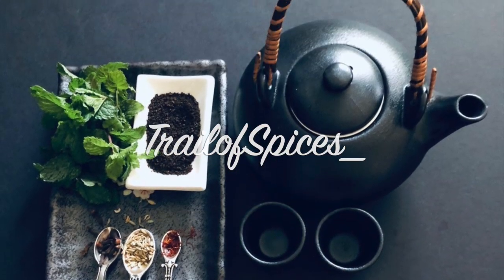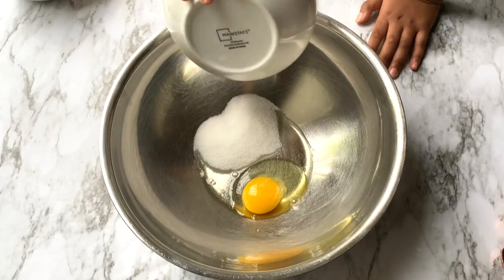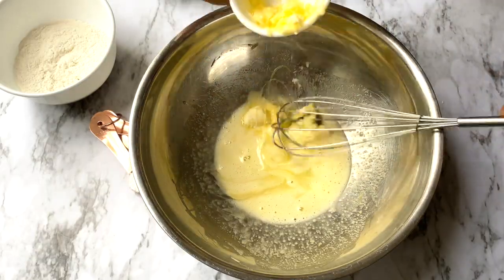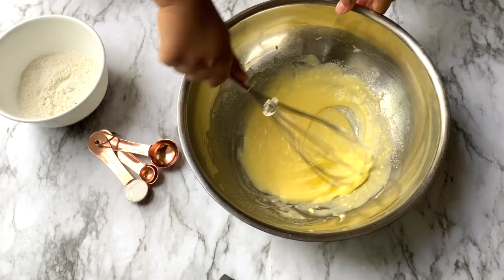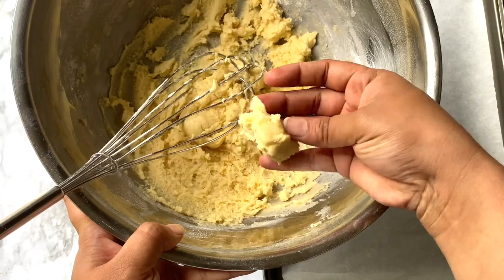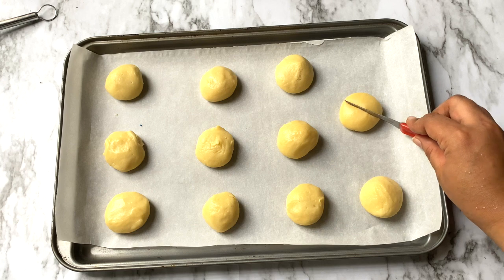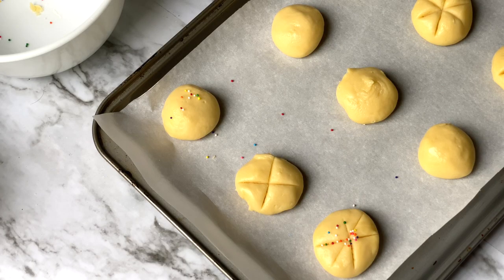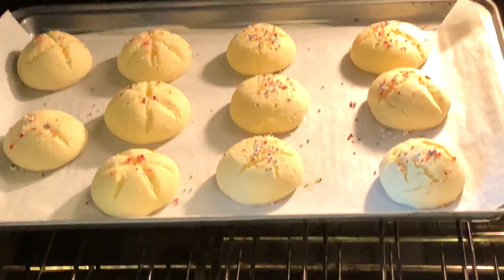How to make cookies| Soft cookies|Simple Cookeis|10 mins-Kids can bake cookies| Sprinkles cookies😋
How to make cookies| Soft cookies|Simple Cookeis|10 mins-Kids can bake cookies

+emmTASTY

Listen ad-free with YouTube Premium
Song
Happy Life
Artist
Shadow Killerbone, Maxim Hristozov
Album
Unlimited Access

Category
People & Blogs
SHOW LESS